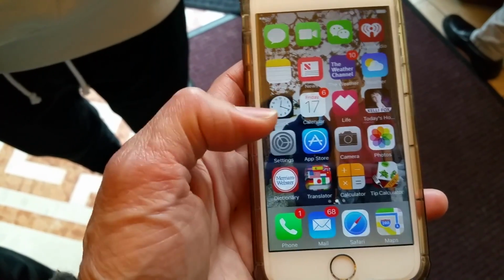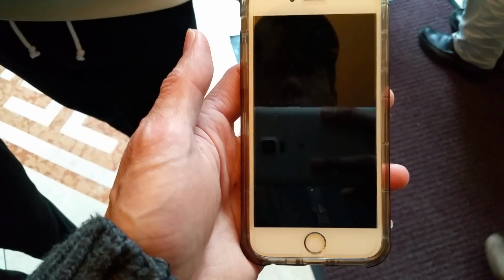How To Fix Visual Voicemail Not Working Apple iOS 10.3.1 Latest Update iPhone 6 6s + 7 7 Plus 2017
How To Fix Visual Voicemail Not Working Apple iOS 10.3.1 Latest Update iPhone 6 6s + 7 7 Plus Full HD 2017!

Easy, Quick and Permanent Fix for Visual Voicemail Not Playing after Latest IOS 10.3.1 update.

*WARNING: DO IT AT YOUR OWN RISK!

By doing this, you will need to re-enter your WiFi password.